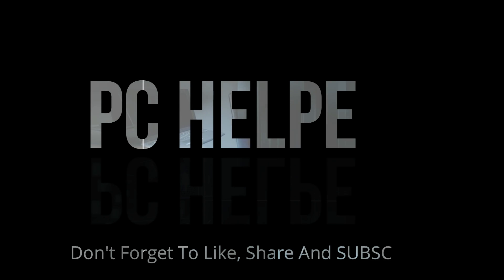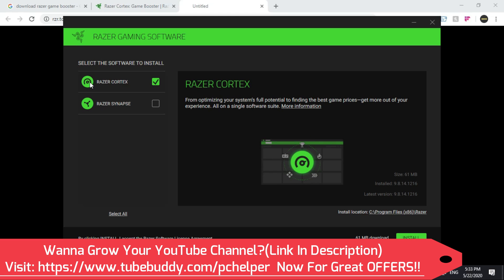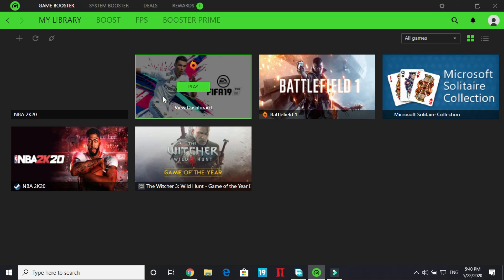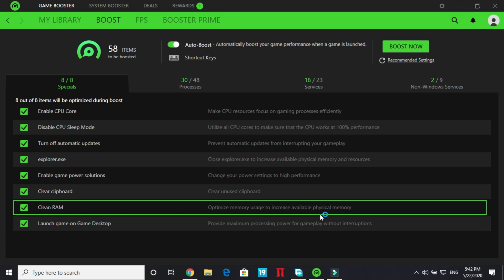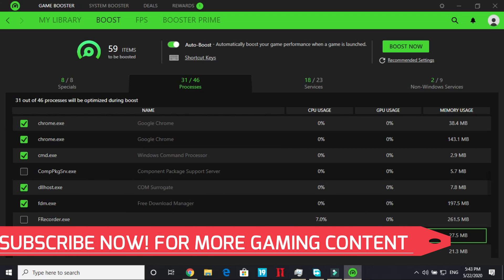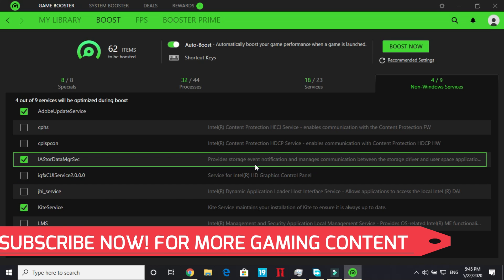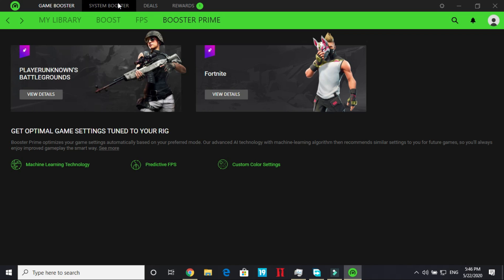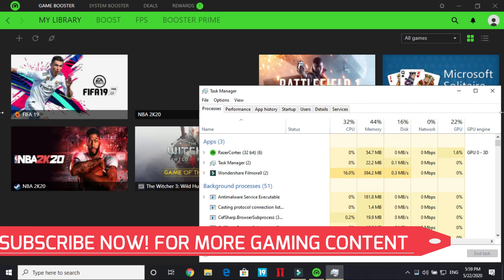Razer Cortex Game Booster Advanced Setup For Gamers | INCREASE FPS|Reduce lag | Valorant Lag Fix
Razer Cortex Setup.

In this video I've shown an advance setup of the razer cortex game booster for gamers.

*[UPDATE]* *Very Important* : If you are a Valorant pro then this video will help you in *fixing High Ping Issues*